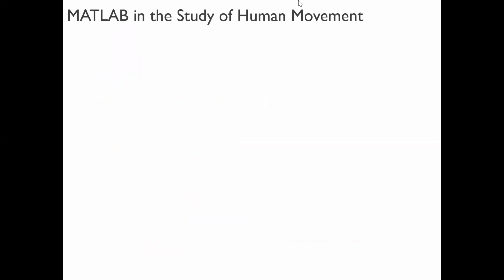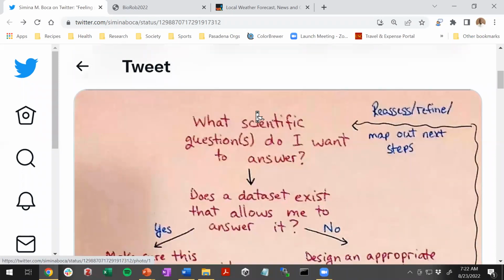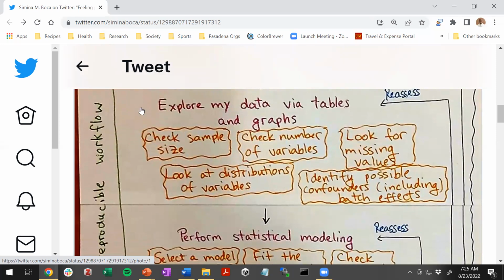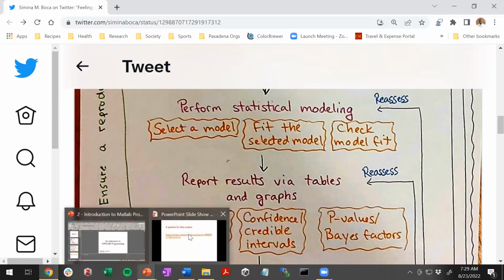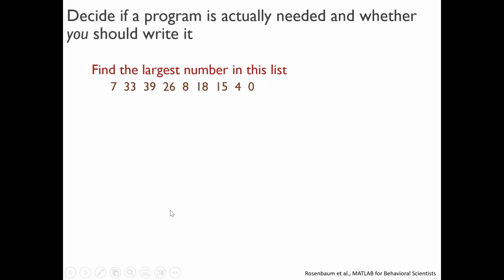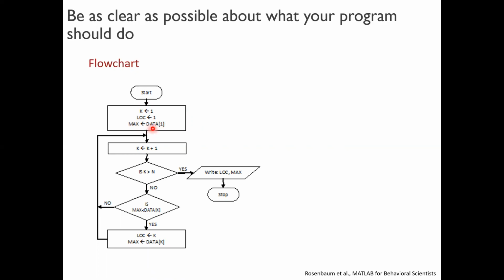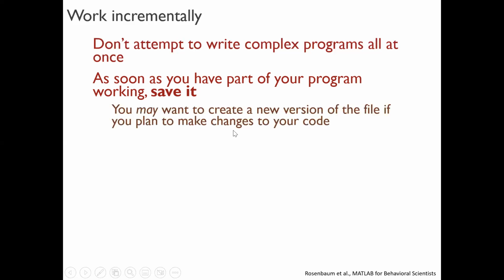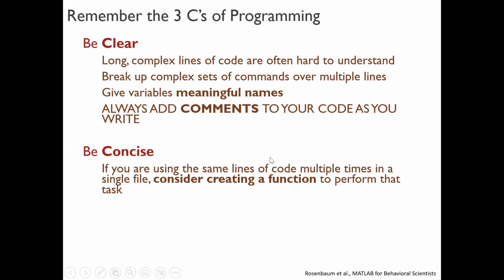1 - Intro to Programming